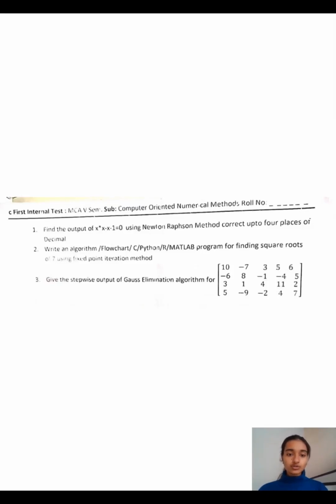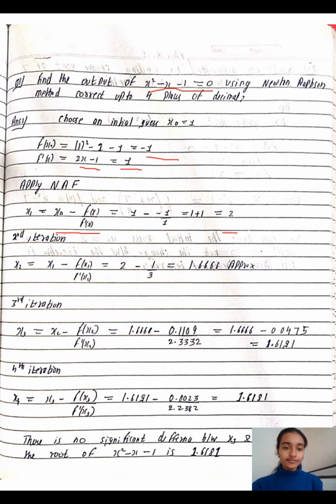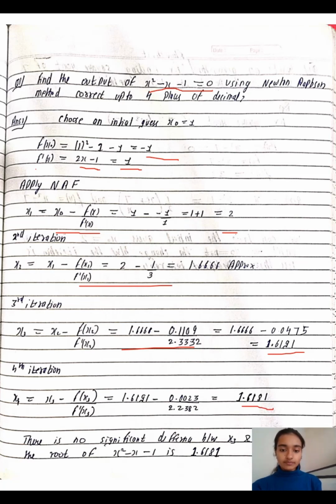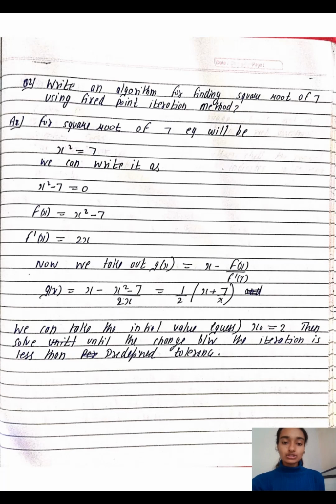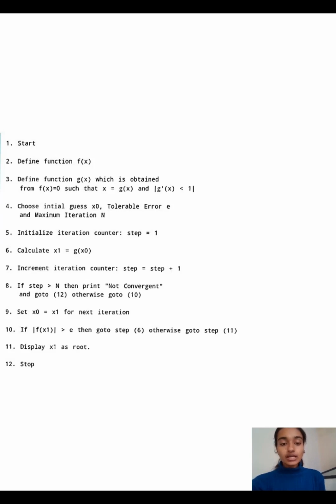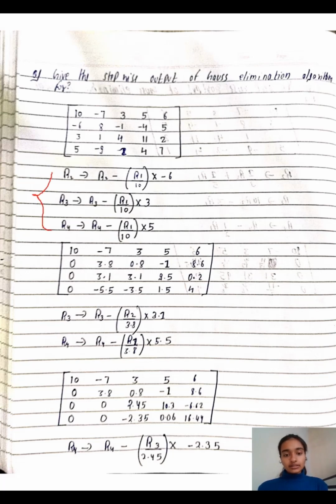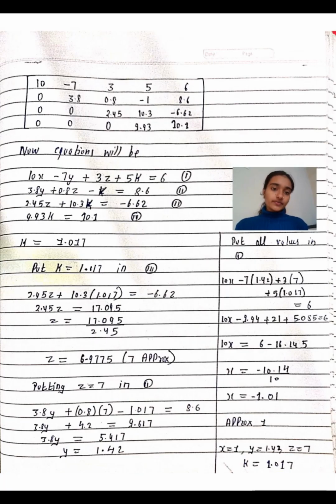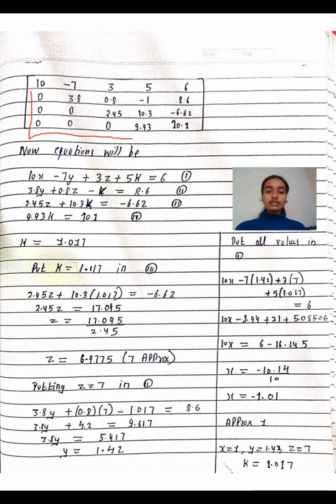Computer Oriented Numerical Methods First Test Solution (SET C)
MCA 5th semester
Set Wise Solution Of 1st Internal Test Paper